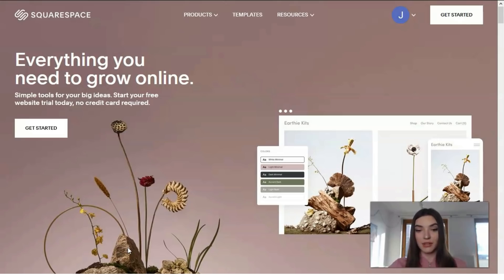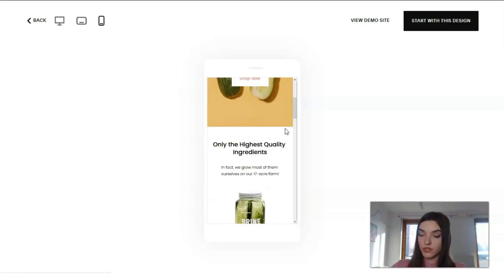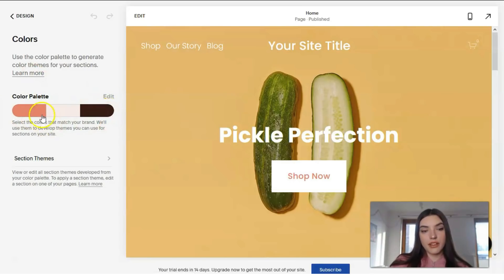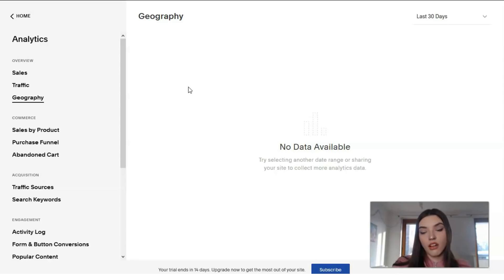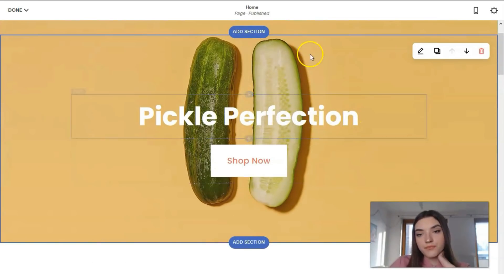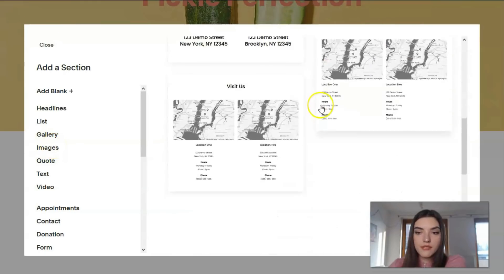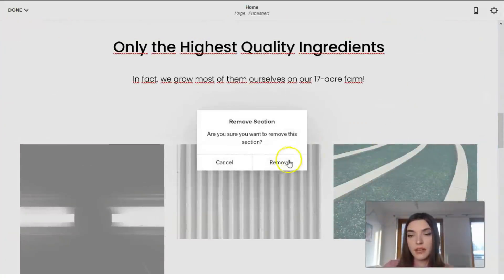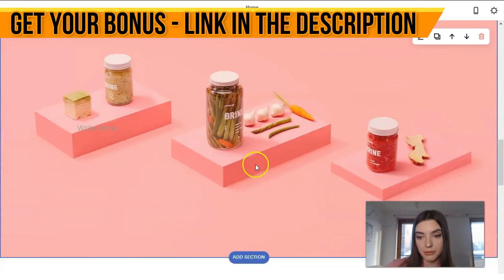✅How to Build A Website For Free🔥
how to make a website for free
web design
website tutorial
free website builder
free website
how to create a website for your business
create website